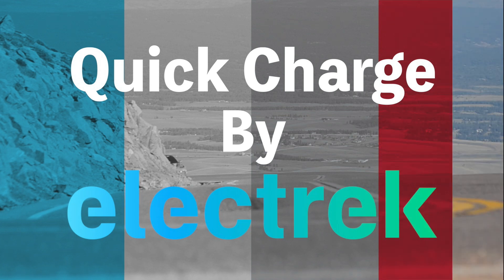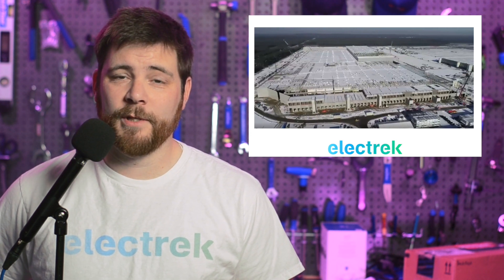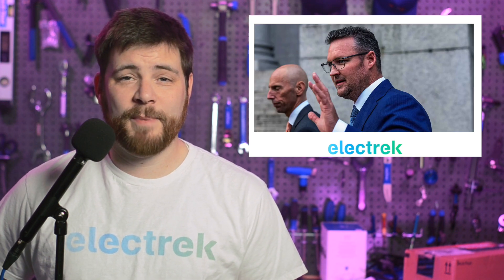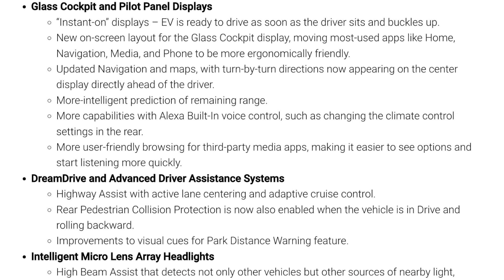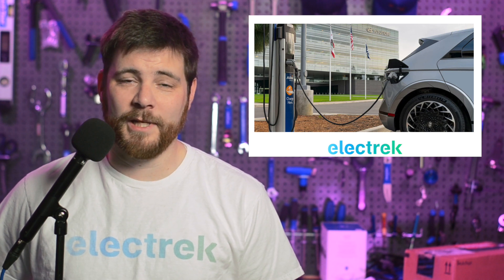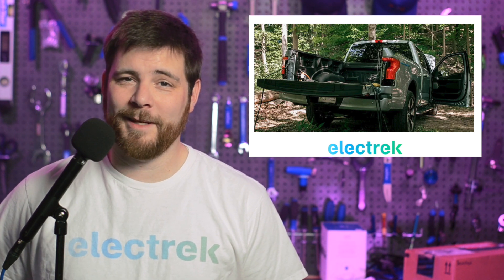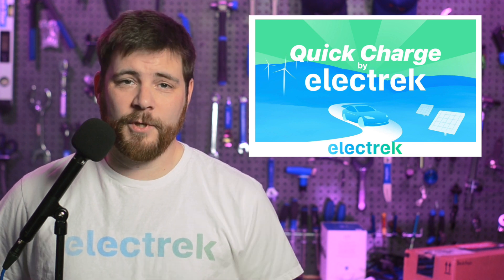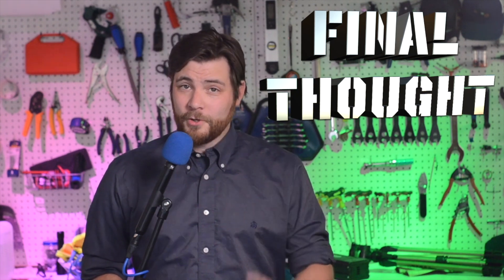Tesla EV News 10.15.22 Nikola Founder Found Guilty• Lucid UX 2.0 Update• Porsche Updates Range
Stories:
0:00 Fanfare
0:06 New Tesla Cybertruck bodies spotted at Gigafactory Texas
0:42 Tesla is running into issues building battery cells at Gigafactory Berlin
1:50 Nikola founder Trevor Milton found guilty over previous fraudulent statements to pump company stock
2:48 Lucid Motors (LCID) launches UX 2.0, its largest software update across an entire EV to date
3:24 Hyundai will begin construction on its first EV plant October 25 as it targets US tax credit
4:03 Porsche Taycan owners are getting range bump through software updates
4:50 Ford electric vehicles, including F-150 Lightning and E-Transit, used to make a movie
5:08 Community Comment (Decry)
6:00 Opinion Time (Blast from the Past)